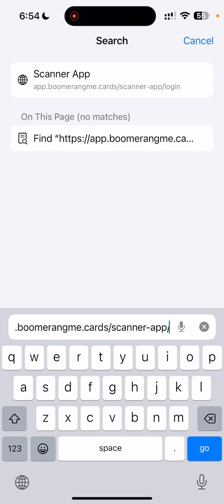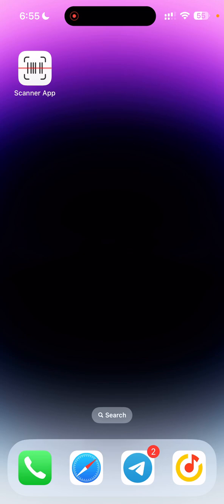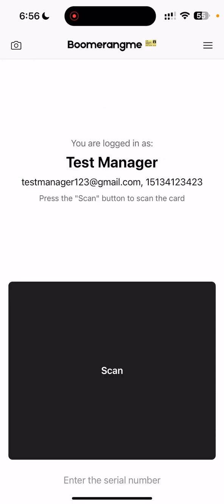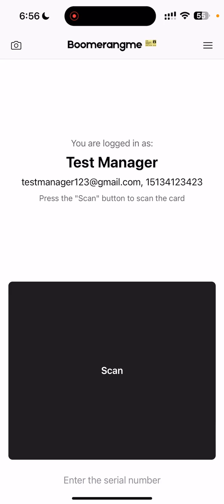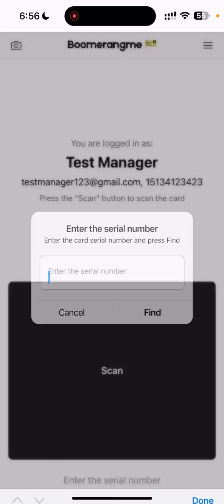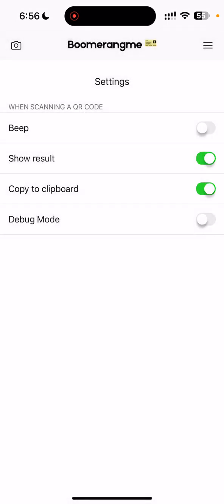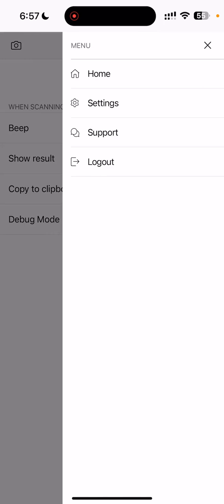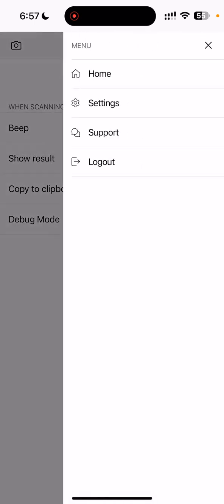Scanner app – Overview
And today this video I will show you how to use the scanner app From the manager's point of view, first of all, manager should to open the link app dot ang cards, uh slash scanner app and fill in received credentials to log in Right after installation on the home.